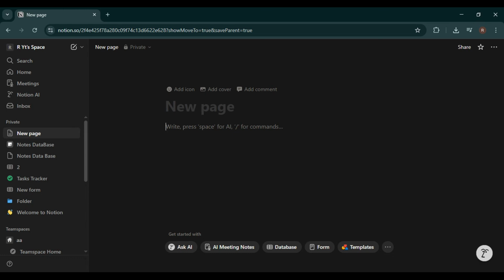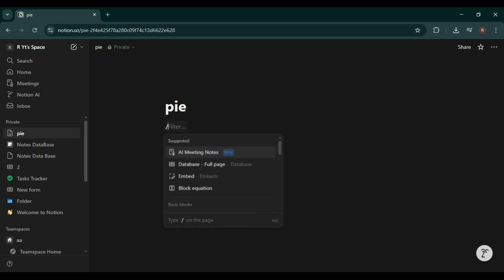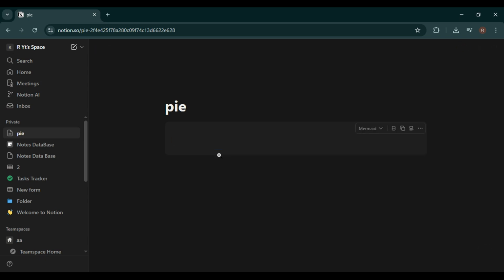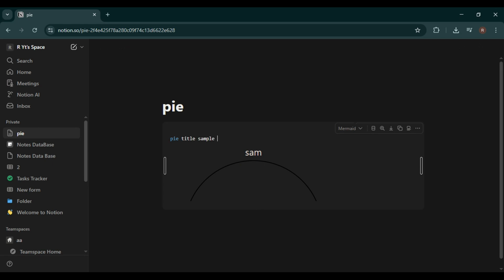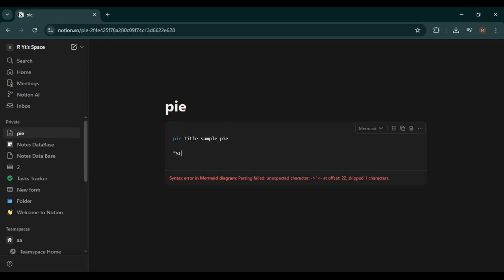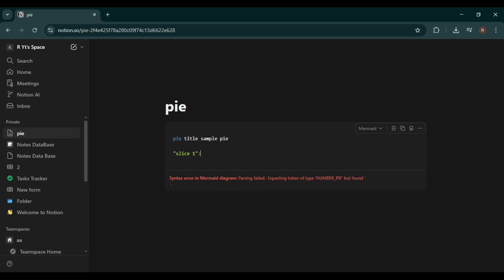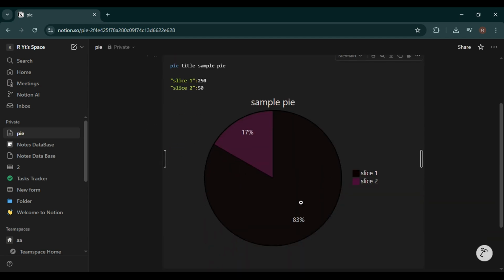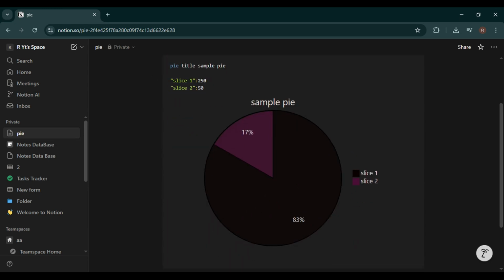How To Create Pie Charts With Notion AI (2026 Easy Guide)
Learn how to create clean and interactive pie charts directly inside Notion using Mermaid and Notion AI features.
This step by step tutorial is perfect for dashboards, reports, and data visualization.

Timestamps:
00:00 Intro and Overview
00:21 Creating a New Page in Notion
00:45 Using the /Code Block
01:12 Switching Code to Mermaid
01:38 Writing Pie Chart Syntax
02:05 Adding a Title
02:28 Creating Pie Chart Slices